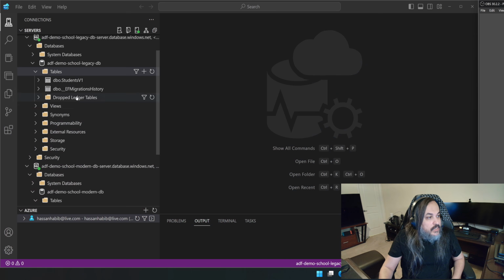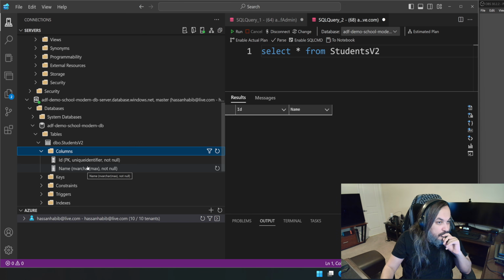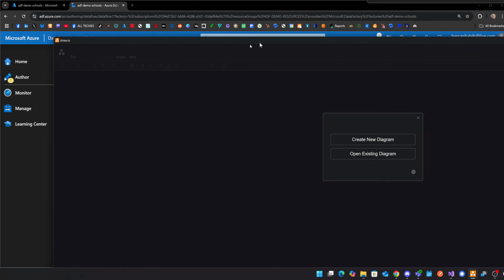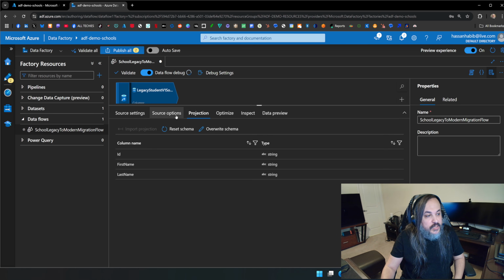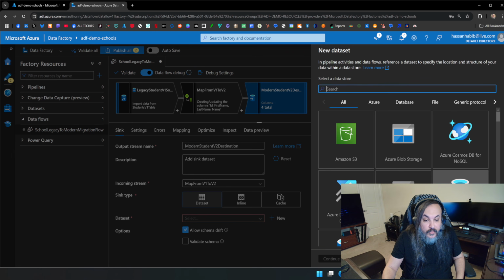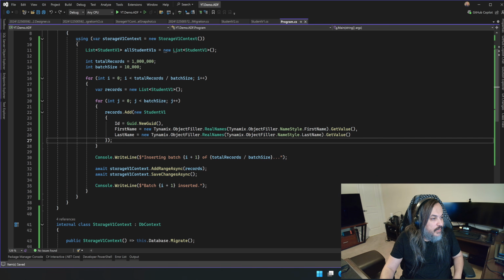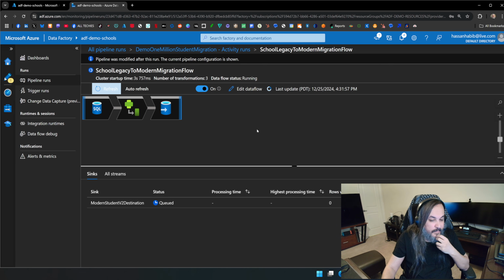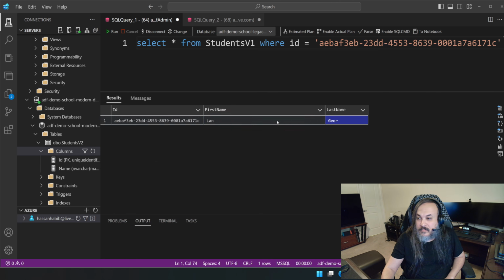How to Migrate ONE MILLION Database Records in One Minute!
In this session, I'm going to walk you through an amazing tool I've come across that can help software engineers doing data migration work in a *very* short time.

Azure Data Factory is a cloud-native tool that simplifies migration work, data synchronization work and data analysis work for software engineers who may not be too involved in big data work and data science.

Here's some useful links:
Azure Data Factory: